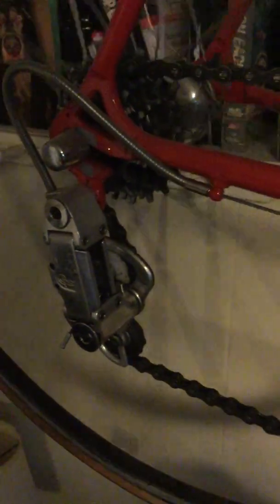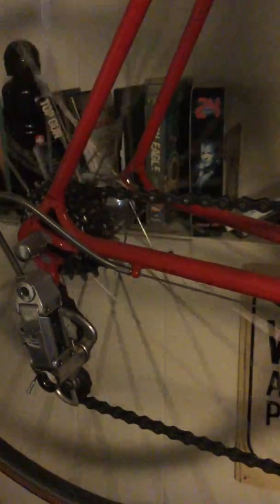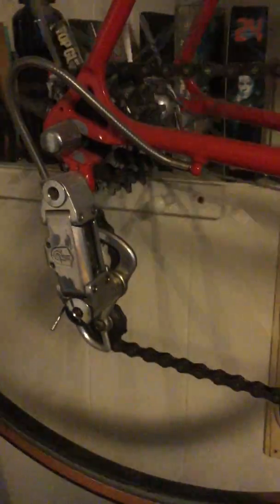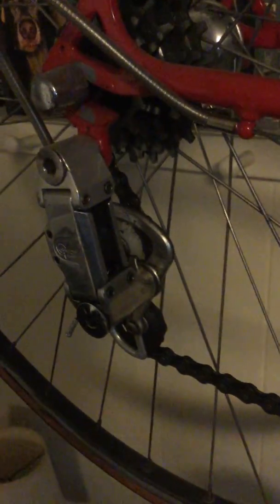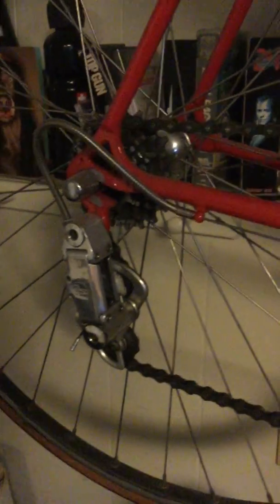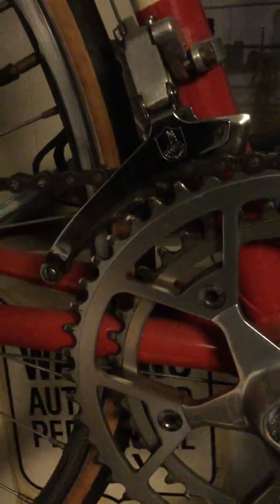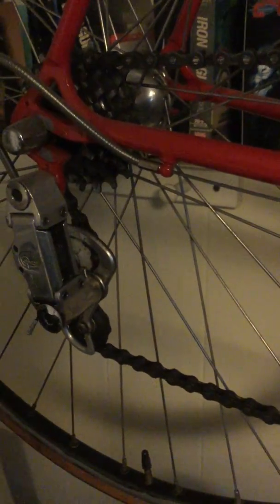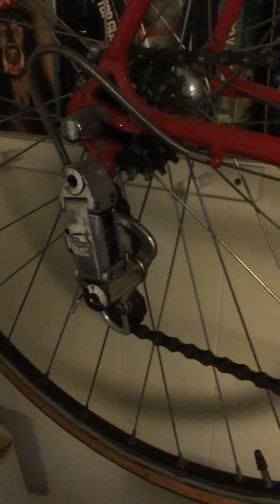About old school Campagnolo pulleys